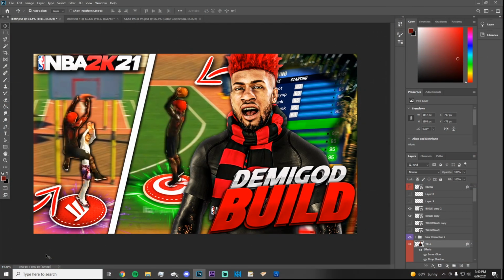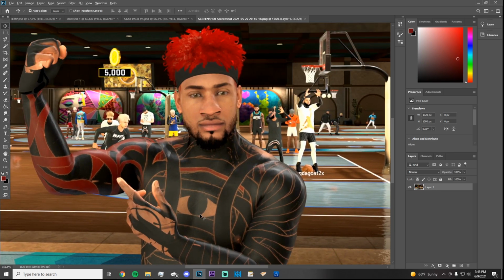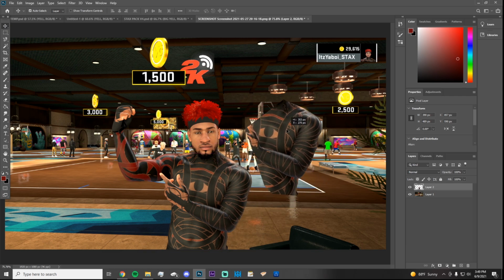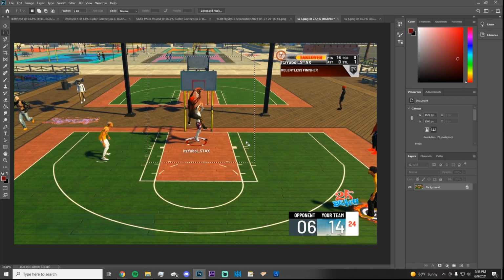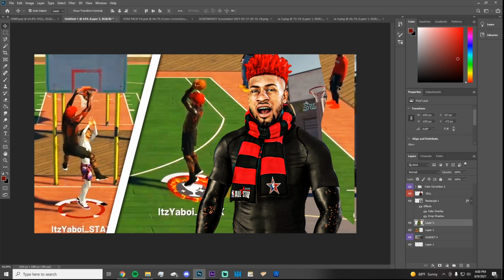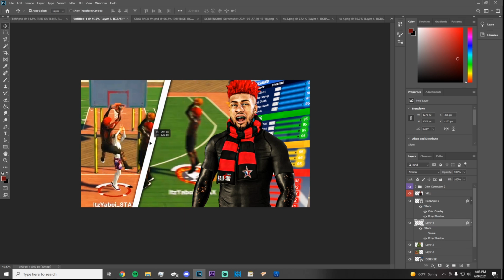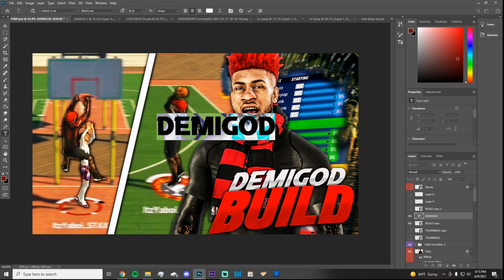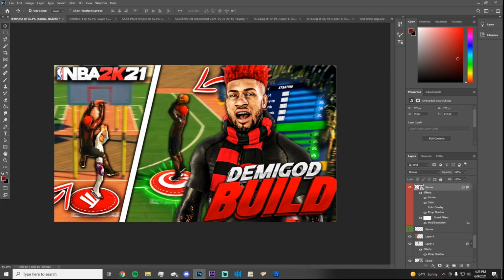HOW TO MAKE FIRE 2K21 THUMBNAILS! IMPROVE YOUR CHANNEL | BEST PHOTOSHOP TUTORIAL + MY FREE GFX PACK!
I F  I T S  N O T  I S O  I T  D O N T  C O U N T
-E Y E

TIMESTAMPS

PREREQUISITES - 0:00
GFX PACK DOWNLOAD - 2:47
PLAYER CUTOUTS - 3:45
CC & MYPLAYER DETAIL - 8:07
GAMEPLAY SCREENSHOTS - 10:21
CHANGE BACKGROUND COLOR - 17:14
IMMERSION TIPS - 17:50
BLENDING & REMOVING SPACE - 19:19
CC & MINIMAL FX - 20:57
TEXT & LAYERSTYLES 22:02
FINAL TOUCHES - 25:33

HOMIES IN THE VIDEO

SOCIALS

XBOX GT - Yaboi x STAX

MIXER - MIXER.COM/YABOI_STAX

VIDEOS PLANNED FOR THIS YEAR

NBA 2K21 TOP REP, NBA 2K21 HOW TO ISO, NBA 2K21 GLITCHES, NBA 2K21 BEST JUMPSHOT, 2K21 BEST OUTFITS, 2K21 BEST BUILDS.

During NBA 2K21 I made videos on:

Vc glitch after patch 5 vc glitch PRETTYBOYFREDO PRETTYBOY FREDO SAVAGE SQUAD HOOPERS SSh WONDERSHARE FILMORA, WONDERSHARE FILMORA TUTORIAL, WONDERSHARE FILMORA PIP, WONDERSHARE FILMORA HOW TO DO PIP, WONDERSHARE FILMORA HOW TO DO AN OVERLAY, WONDERSHARE FILMORA HOW TO DO OVERLAY, WONDERSHARE FILMORA OVERLAY, WONDERSHARE FILMORA VIDEO OVER VIDEO, WONDERSHARE FILMORA OVERLAY TUTORIAL, WONDERSHARE FILMORA HOW TO APPLY A OVERLAY, nba2K21 unlimited vc glitch, dr 2k slasher build speedboosting sharpshooter smallest player ever nba2K21 best jumpshot,nba2K21 best dribble moves, nba2K21 best dunks, redcityboy23, nba 2K19 montage, nba2K19 montage, nba 2K19 park, nba2K21 funny, nba 2K21 funny moments, nba2K21 funny moments,rtg, nba2K21 stage jackpot NBA 2K21 shoot everyone Instant legend 5 mascot glitch